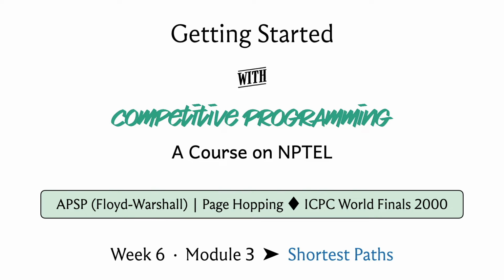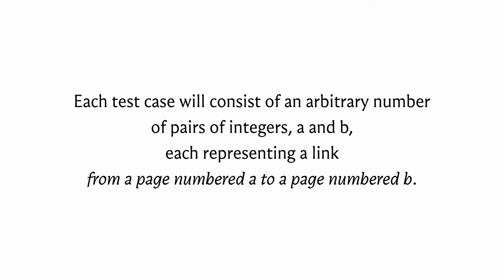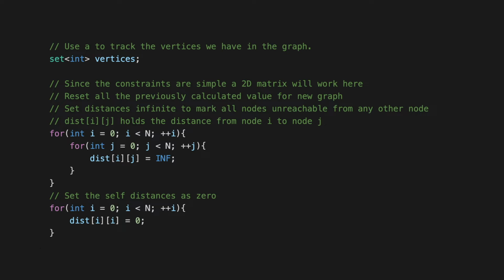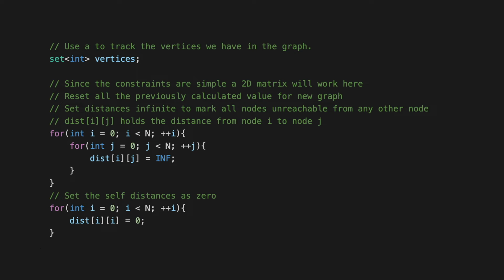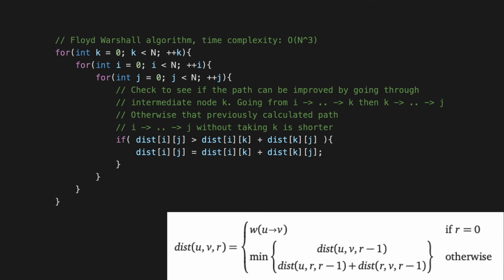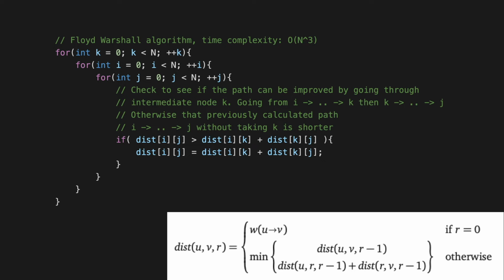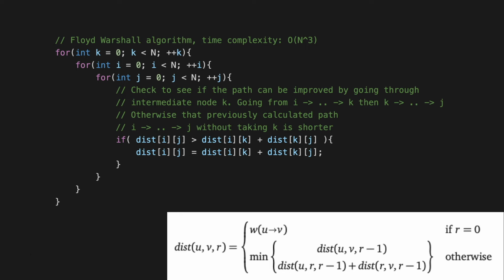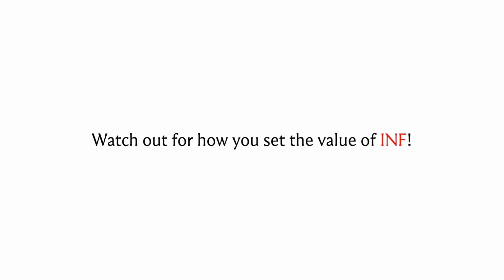CP-Week06-Mod3b All Paris Shortest Paths (Part 2)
In this module, we focus on APSP in the absence of negative edge weights. We discuss an implementation of the Floyd-Warshall algorithm in the context of the Page Hopping problem on UVa, which you can find here: